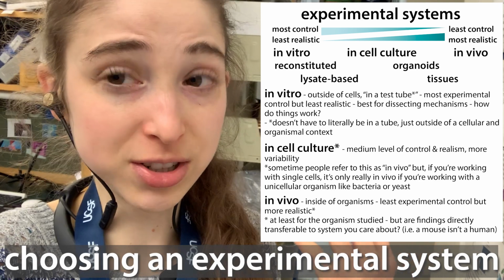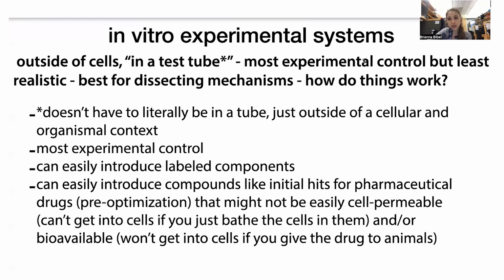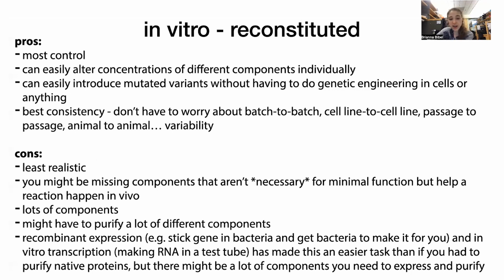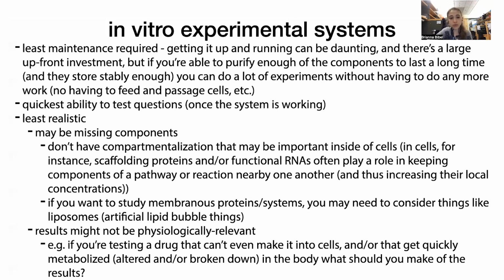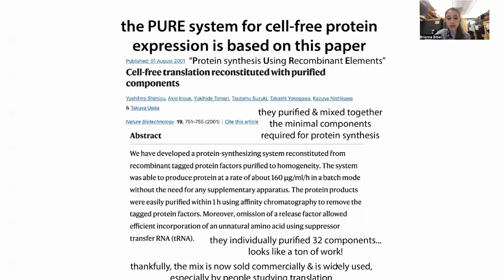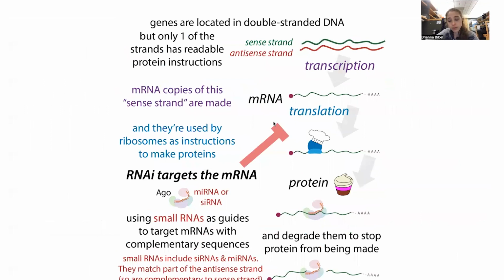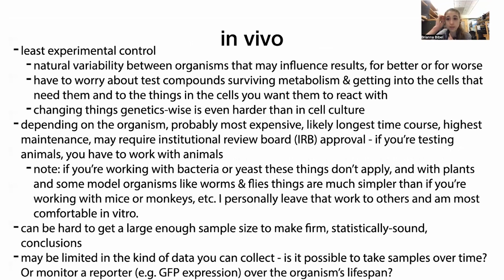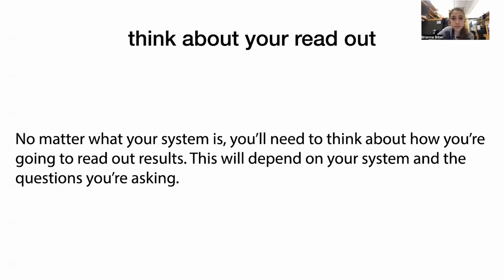Choosing an experimental system in biochemistry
When planning experiments, you need to decide what “experimental system” you’re going to use - variants of in vitro, in cell culture, and in vivo systems. These span from: the most minimalist, deconstructionist approach that tries to build things from scratch to get at core mechanisms while allowing for the highest control - to experiments done in whole organisms that aim for greatest realism - as well as experiments in cell culture that fall in between the two extremes. There are different reasons to choose different systems and different pros & cons of each. So here’s an overview of some things to keep in mind. blog

from most control to least control (and least realism to most realism)

in vitro (outside of cells) - in cell culture - in vivo (inside of organisms)

we can broaden that a little to encompass more systems…

reconstituted - lysate-based - in cell culture - in organoids - in tissue - in vivo

in vitro - outside of cells, “in a test tube*” - most experimental control but least realistic - best for dissecting mechanisms - how do things work?
- *doesn’t have to literally be in a tube, just outside of a cellular and organismal context
- most experimental control
    - can easily introduce labeled components
    - can easily introduce compounds like initial hits for pharmaceutical drugs (pre-optimization) that might not be easily cell-permeable (can’t get into cells if you just bathe the cells in them) and/or bioavailable (won’t get into cells if you give the drug to animals)
- decisions to make…
- reconstituted vs. lysate based
    - reconstituted: you make it “from scratch” purifying the individual components (if necessary) and mixing them together, typically using only what is necessary and sufficient
        - pros: most control
            - can easily alter concentrations of different components individually
            - can easily introduce mutated variants without having to do genetic engineering in cells or anything
            - best consistency - don’t have to worry about batch-to-batch, cell line-to-cell line, passage to passage, animal to animal… variability
        - cons:
            - least realistic
                - you might be missing components that aren’t *necessary* for minimal function but help a reaction happen in vivo
            - lots of components
                - might have to purify a lot of different components
                    - recombinant expression (e.g. stick gene in bacteria and get bacteria to make it for you) and in vitro transcription (making RNA in a test tube) has made this an easier task than if you had to purify native proteins, but there might be a lot of components you need to express and purify
    - lysate-based: you break cells open (lyse them), remove the membrane bits, and use the remaining lysate (un-purified or partially purified) as a reaction component - along with additives particular to your experimental question
        - pros:
            - more realistic than with reconstituted
            - might contain components that you aren’t even sure what are but they enable and/or enhance the reaction you’re trying to study
            - you can still add components that aren’t present or add more of components that are present but not in high enough concentrations for your purposes
        - cons:
            - less control than with reconstituted
                - don’t even know precise concentrations of things
                - you can’t change components that are already present in the lysate unless you change the cell type or somehow remove the components that are in the lysate (e.g. by immunoprecipitating out the wild-type (“normal”) version of a protein to test its importance and/or replacing it with a mutant form you expressed & purified separately)
            - batch-to-batch variability
- least maintenance required - getting it up and running can be daunting, and there’s a large up-front investment, but if you’re able to purify enough of the components to last a long time (and they store stably enough) you can do a lot of experiments without having to do any more work (no having to feed and passage cells, etc.)
- quickest ability to test questions (once the system is working)
- least realistic
    - may be missing components
    - don’t have compartmentalization that may be important inside of cells (in cells, for instance, scaffolding proteins and/or functional RNAs often play a role in keeping components of a pathway or reaction nearby one another (and thus increasing their local concentrations))
    - if you want to study membranous proteins/systems, you may need to consider things like liposomes (artificial lipid bubble things)
    - results might not be physiologically-relevant
        - e.g. if you’re testing a drug that can’t even make it into cells, and/or that get quickly metabolized (altered and/or broken down) in the body what should you make of the results? see comments